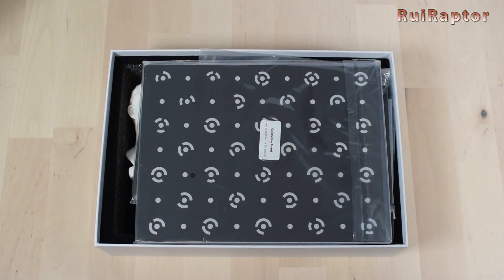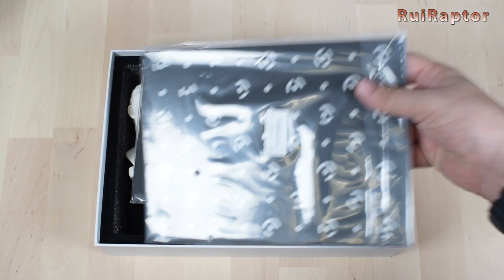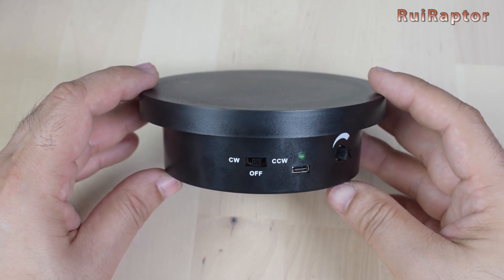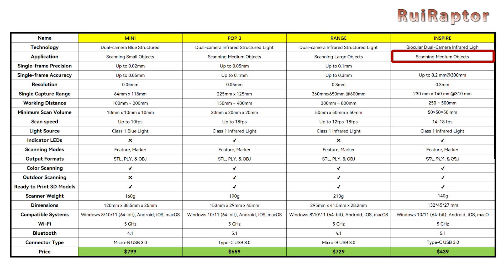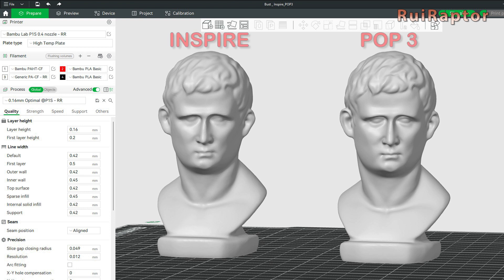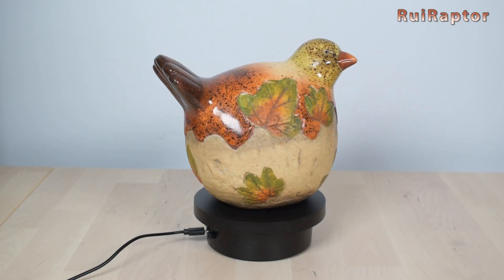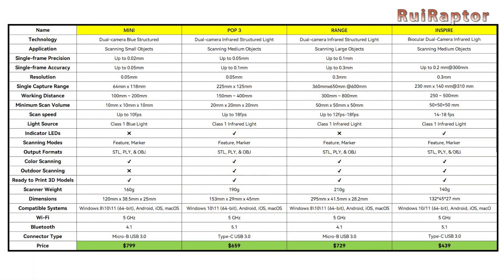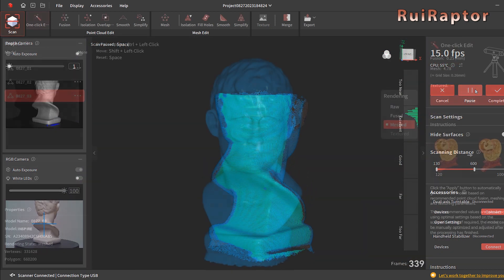Revopoint INSPIRE 👉 New BUDGET-FRIENDLY 3D Scanner 👈 Tests & Review + Comparison With Other Models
Hi guys 🙂

Revopoint just released one more 3D scanner with the name INSPIRE and it's currently on kickstarter for a few more days.
What are the differences between this new model and all the previous ones?
First of all, this new model is more budget-friendly than the other ones from Revopoint.
So, in this video, you can find the unboxing of the INSPIRE, some of the tests we have done, and the comparison between it and the POP 3.